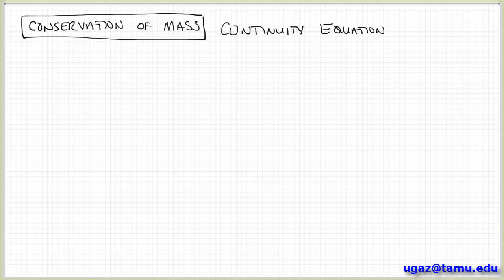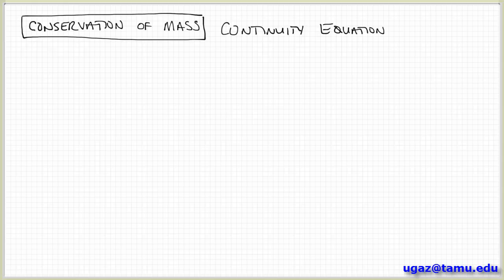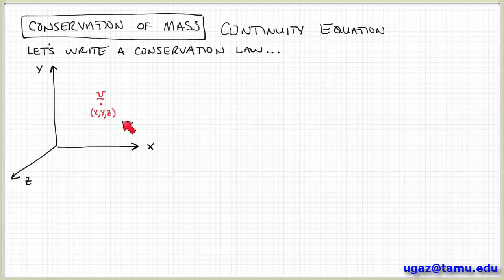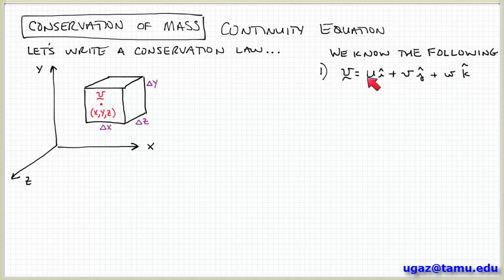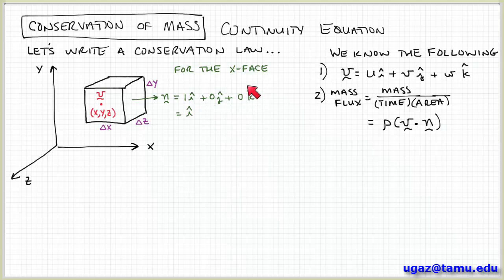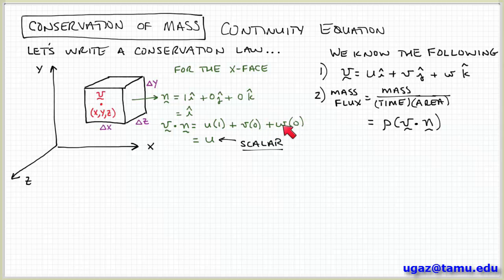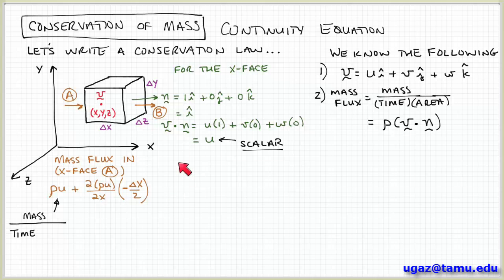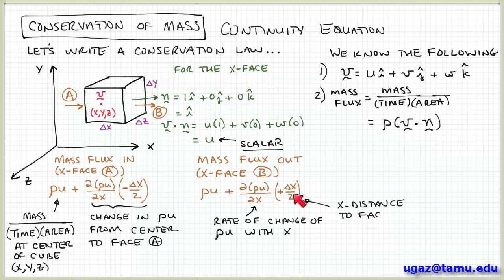Conservation of Mass, part 2 - Lecture 2.2 - Chemical Engineering Fluid Mechanics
Differential form of the conservation of mass.

Best wishes,
Victor Ugaz